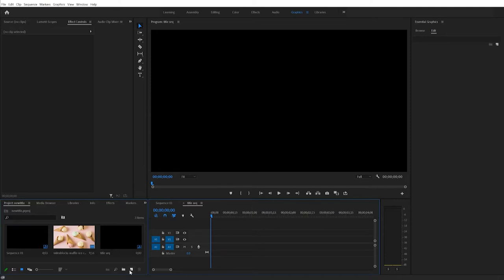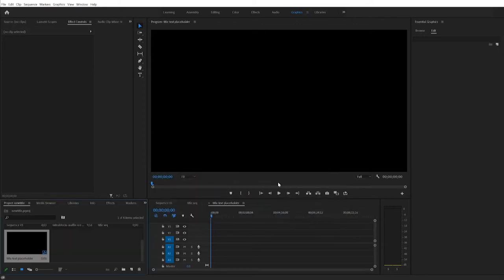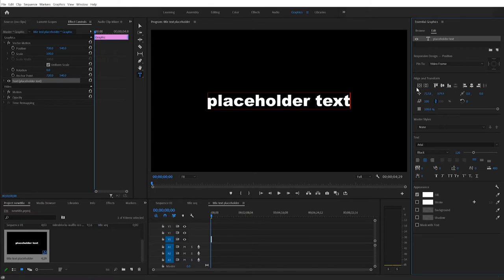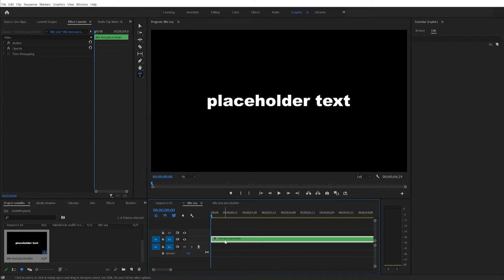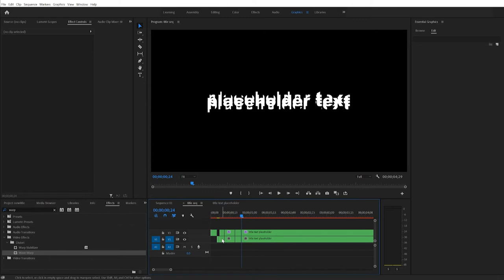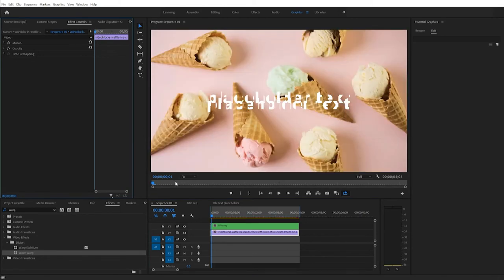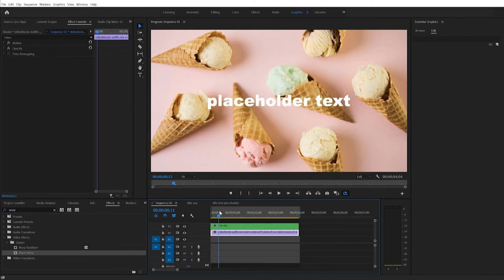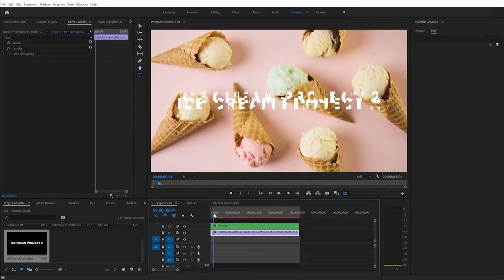Using Sequences with Effects to Create Flexible Productions in Premiere Pro